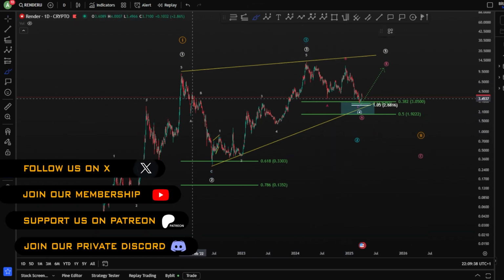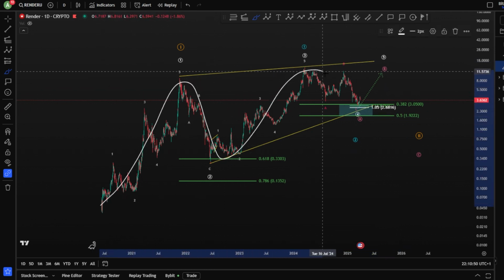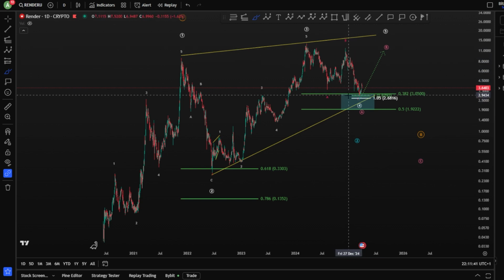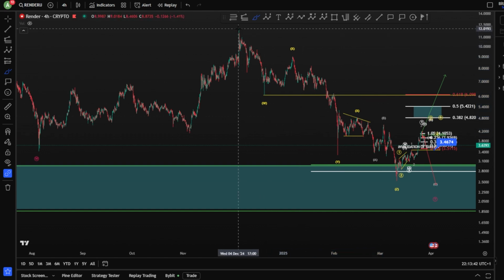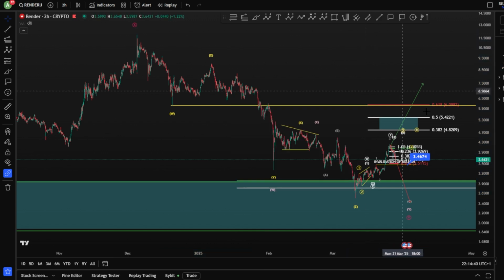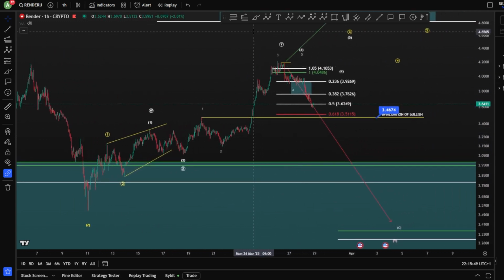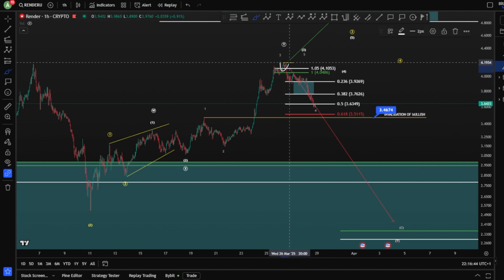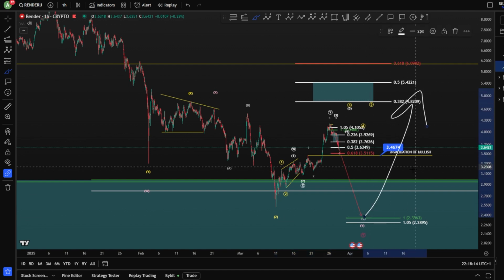Render (RNDR): Can the Bullish Trend Survive or Will New Lows Prevail? Elliott Wave Crypto Analysis